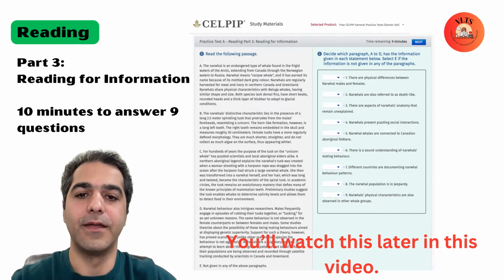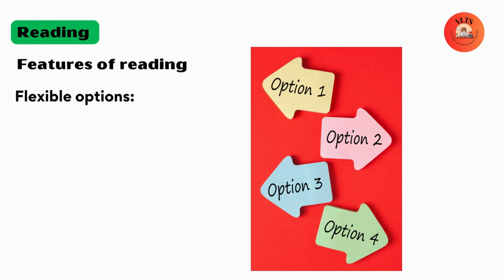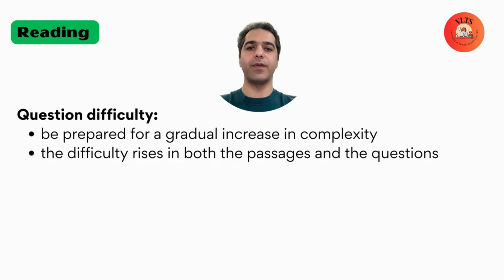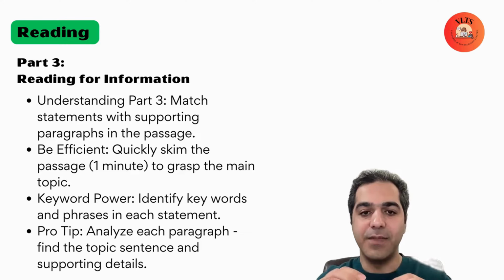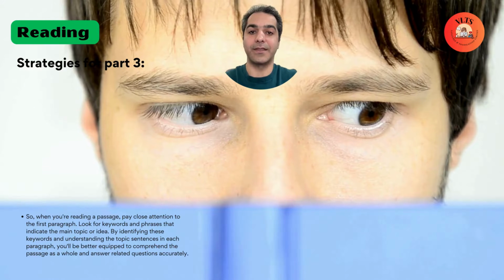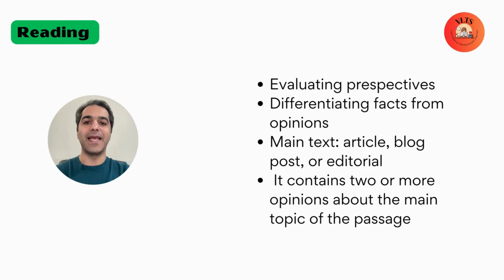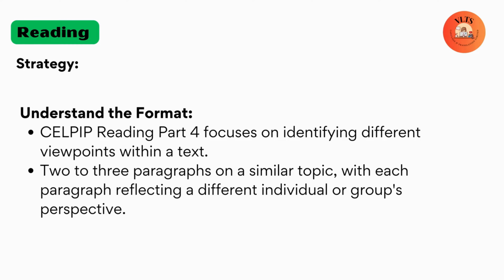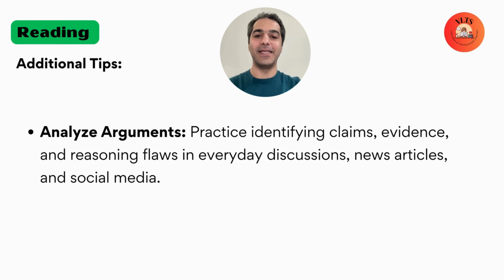CELPIP Reading Parts 3 & 4: Matching & Viewpoints Explained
CELPIP CELPIP-reading Here we equip you with winning strategies to tackle matching information (Part 3) and analyze viewpoints in complex texts (Part 4).
Learn how to:
• Master matching questions in Part 3
• Develop effective skimming and scanning skills
• Identify viewpoints and separate facts from opinions (Part 4)
• Manage your time efficiently
• Take effective notes to improve comprehension
Bonus: Tips for identifying keywords and topic sentences
Don't miss out! Watch this video and gain the confidence you need to excel in CELPIP Reading Parts 3 and 4.

Together, let's build a community of learners and help you achieve your Canadian dreams!